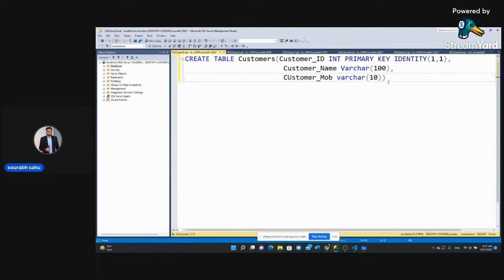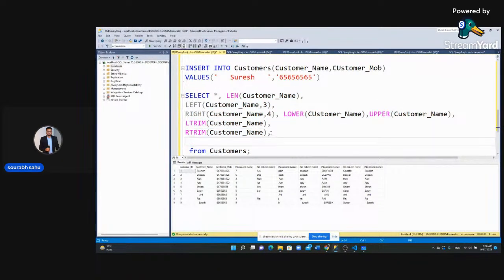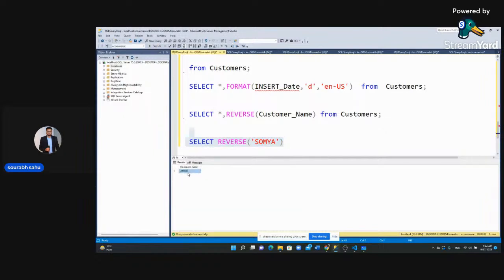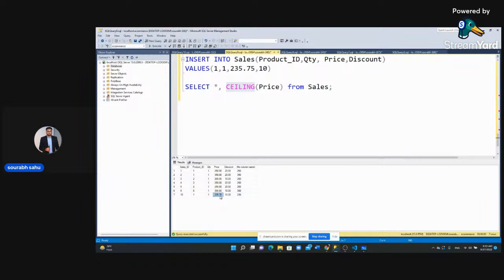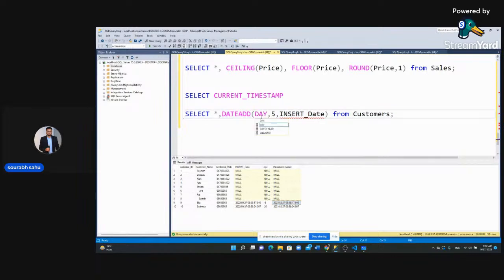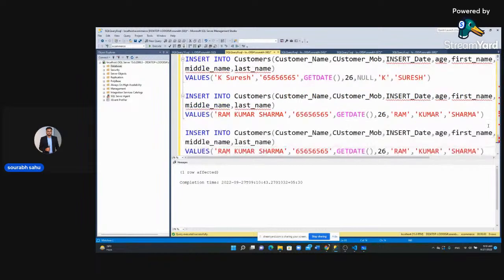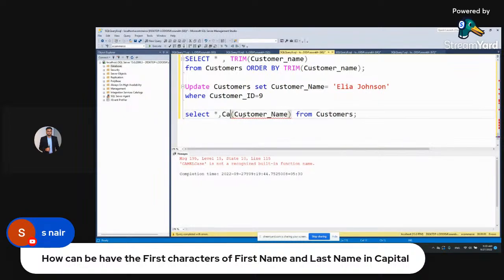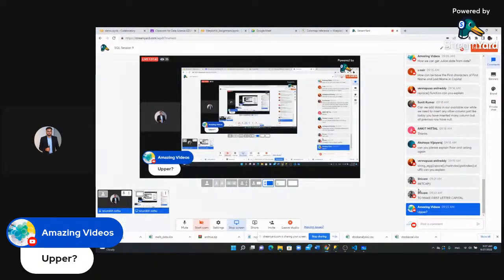SQL Session 9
Stored Procedure

Instructors
1. Deepak Goyal (linkedIn URL
2. Sourabh Sahu (linkedIn URL

Our Courses

AZURE DATA ENGINEERING REAL WORLD PROJECTS
DATA SCIENCE
DATA SCIENCE ON AZURE